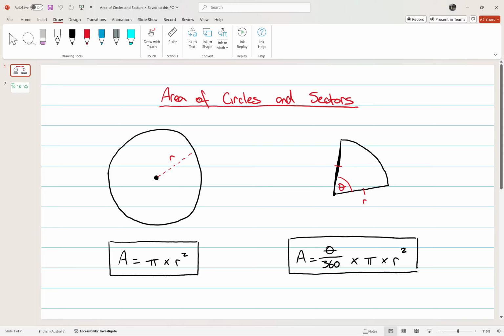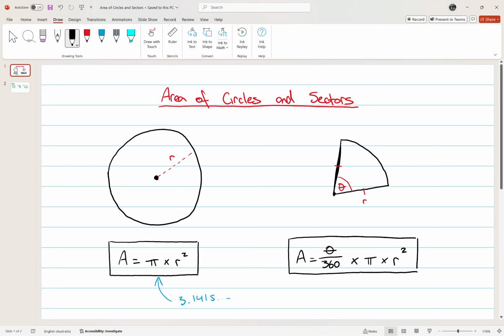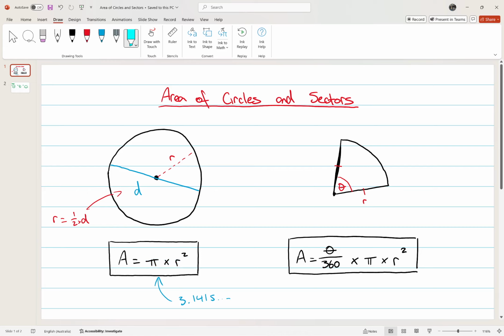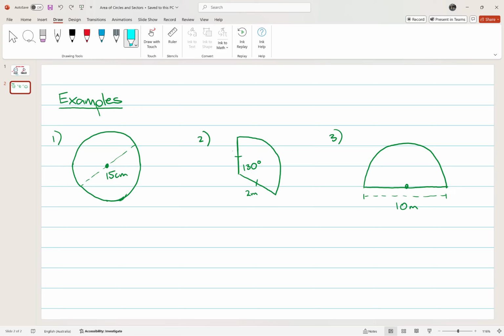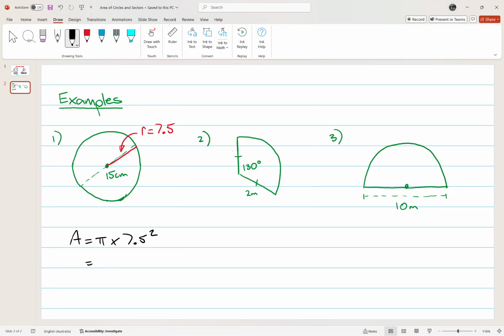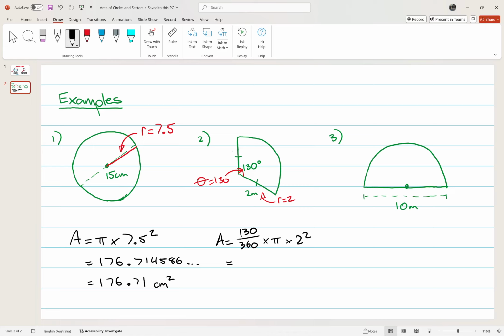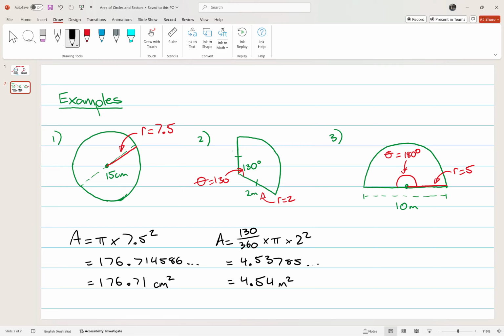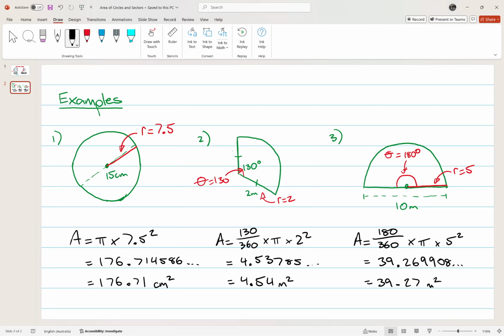Area of Circles and Sectors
Timestamps:
00:00 - Introduction
01:20 - Circle Formula
01:44 - Sector Formula
02:53 - Example 1
04:03 - Example 2
05:01 - Example 3